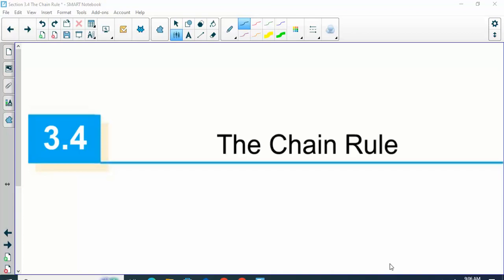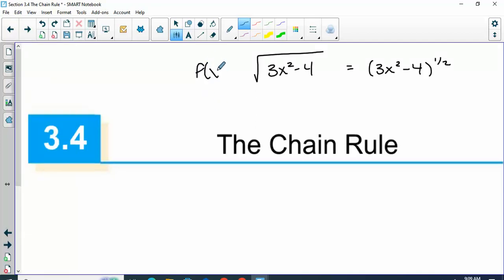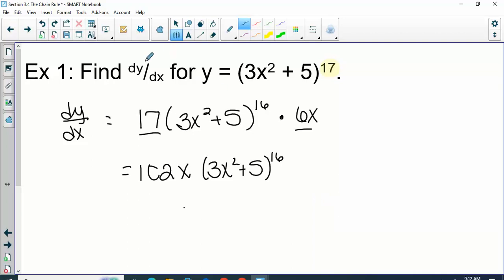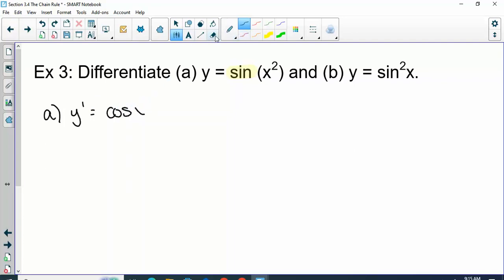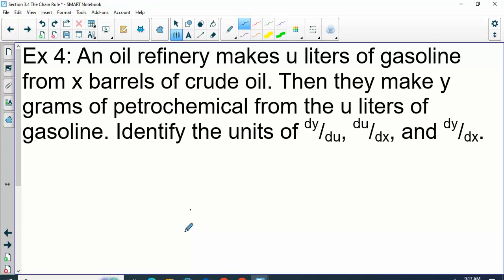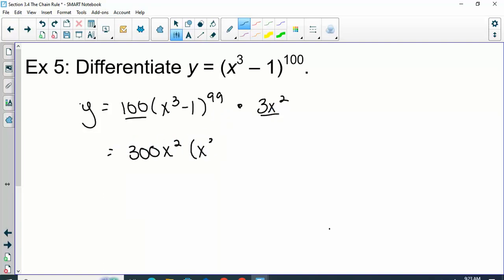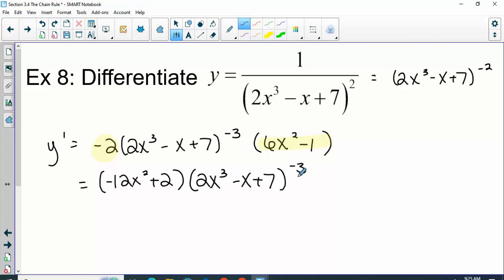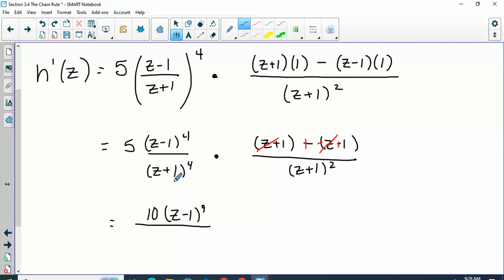Section 3 4 Nov 16